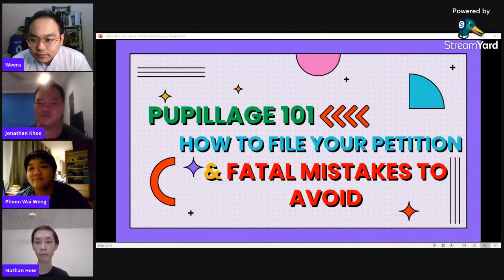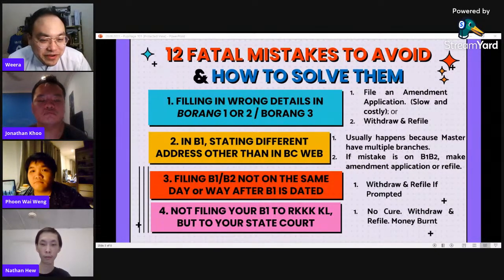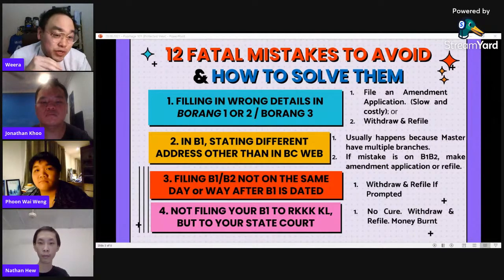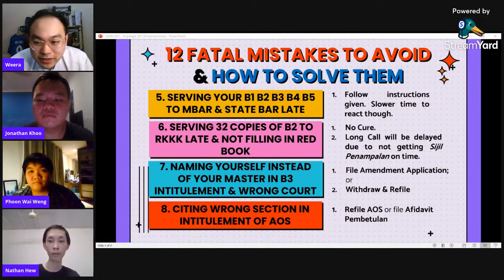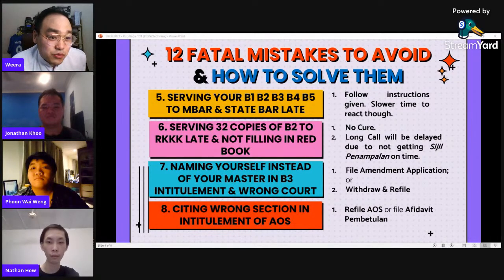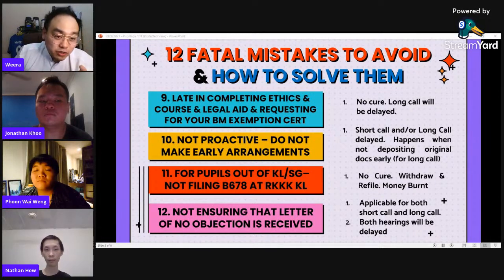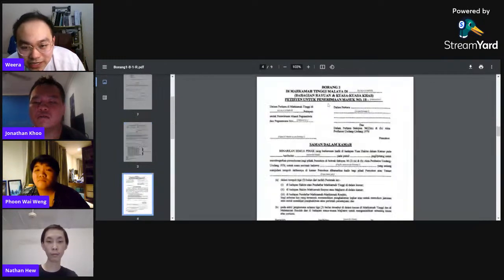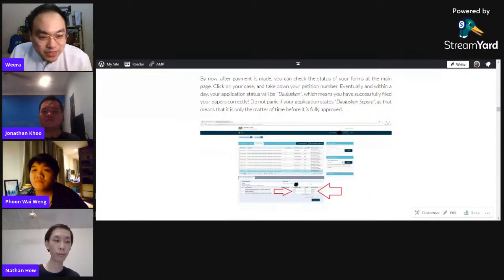Pupillage 101: How to file your Chambering Petition & Fatal Mistakes to Avoid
In this 3rd Webinar Series of BrainyLaw, Weera will provide a guide to Pupils on how to file their Chambering Petition, fatal mistakes to avoid and a short video demo on the proper details to be filled in into the forms.

Jonathan Khoo will be the Moderator for this talk, being the mouthpiece of the Pupils.

Pupils are also welcomed to engage in the conversation and participate in the QnA along the session.

BrainyLaw is a group of 15 Lawyers, originally co-founded by Weera and 9 of his closest friends. Each member have their own specialty in practice, and contribute together in different ways.

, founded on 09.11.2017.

Evolving from just being a blawg, we have created 4 support groups for Pupils and Young Lawyers, coached Moot teams to Championship, and now look forward to create educational (yet fun!) videos.

We look to contribute to the future and younger generation of lawyers vide our articles, support groups, videos and engagement. We do not make any profits from our pro-bono works (as the name itself suggests).

As of 2021, BrainyLaw consists of 15 members (14 lawyers and 1 CLP student):

1) Weera
2) Phoon
3) Mei Xian
4) Kai Shin
5) Kimberly
6) Harvin
7) Yoke Shan
8) Ivan Frederick Yun
9) Mei Yan
10) Bell Wong
11) Justin Jarret
12) Hui Yee
13) Nathan Hew
14) Gerard Tang
15) Carmen Lai